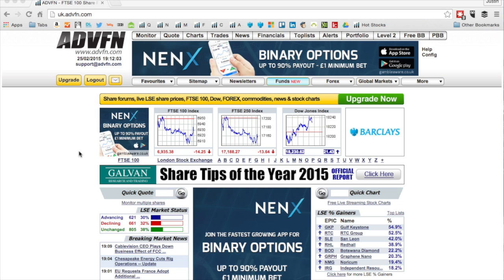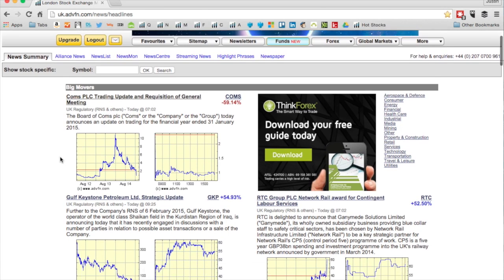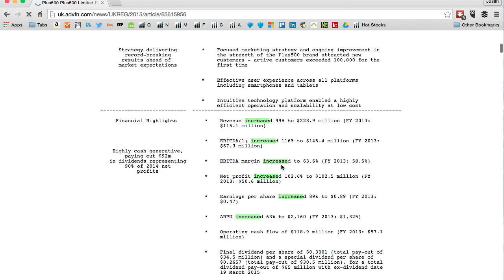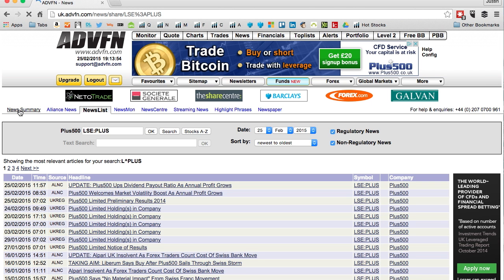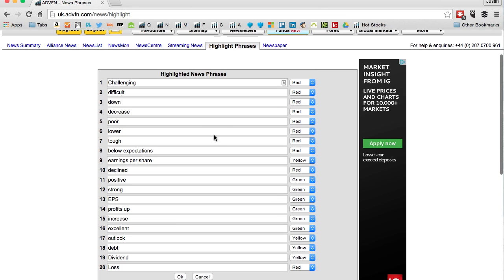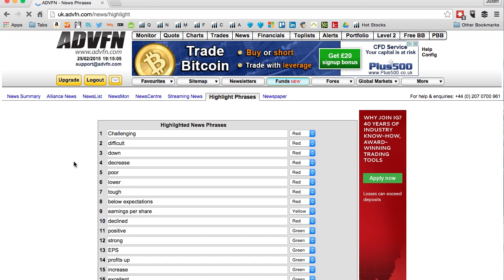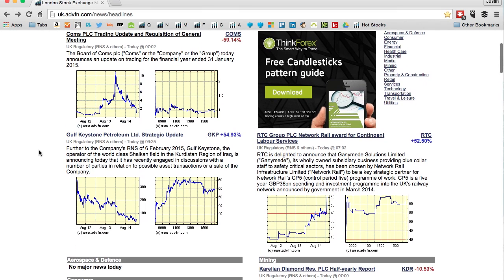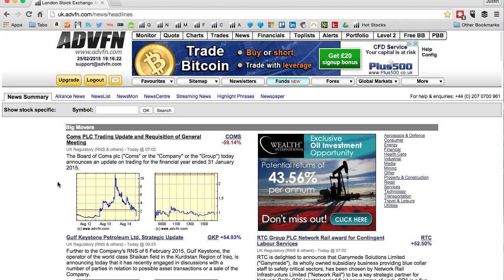How to highight the important phrases or in words in any company report on ADVFN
This video is about How to highight the important phrases or in words in any company report on ADVFN